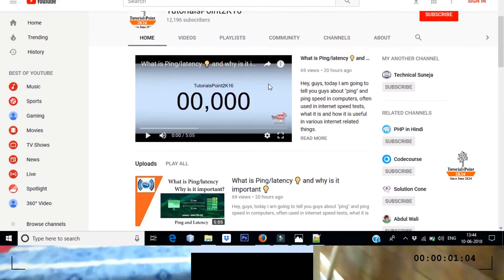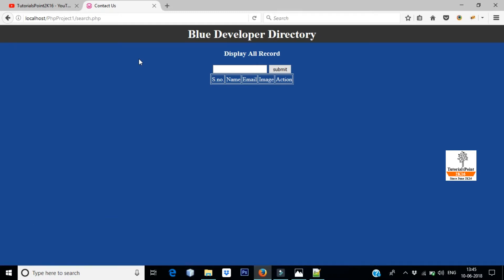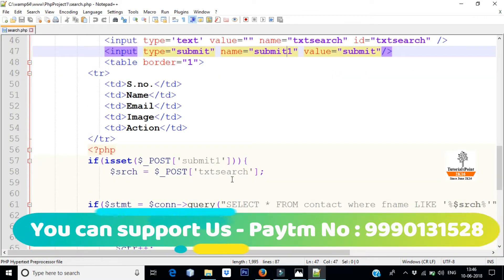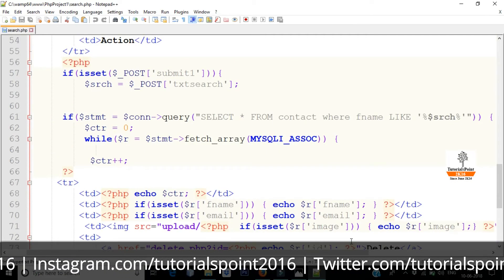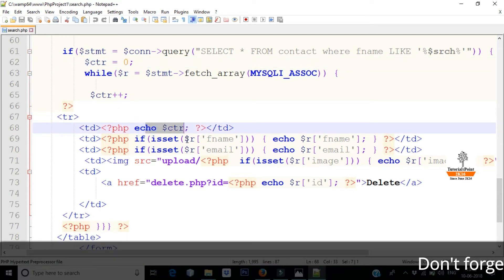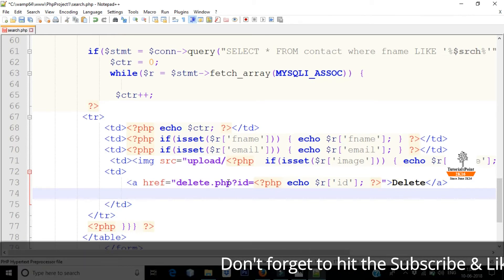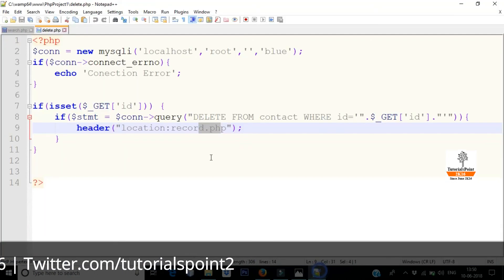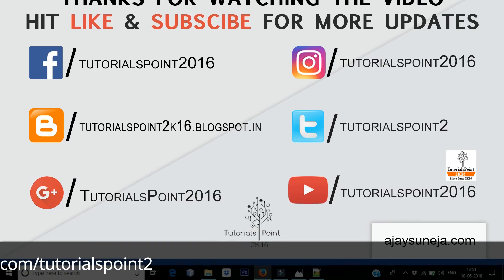Core PHP 💡 Mini Project 💡 Project Overview with source code 💡 PHP Live Project Training 💡 Part-4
This video covers Mini Project in PHP
1)  Activate POST
2)  Login Application with secure Feature
3)  Deactivate POST
4)  Searching using PHP
5)  update and delete feature using php
6)  single and Multiple delete
7)  Image Upload
8)  Multiples values in insert in single column
9)  Curd application feature
10) Record View